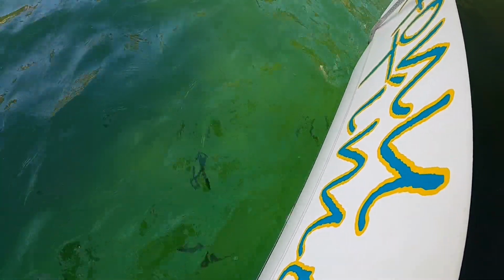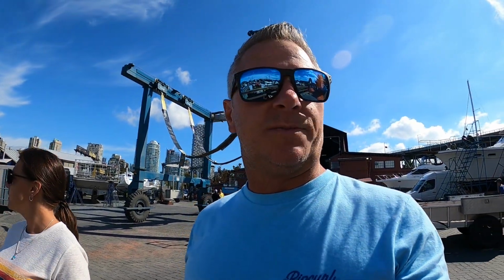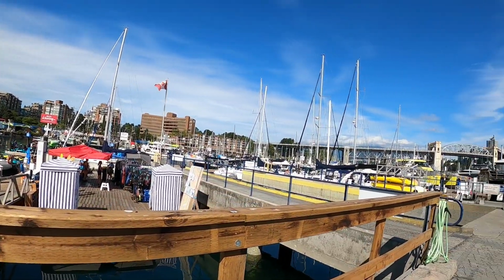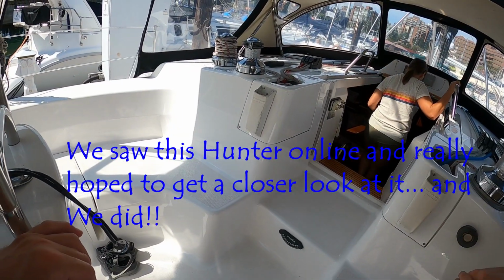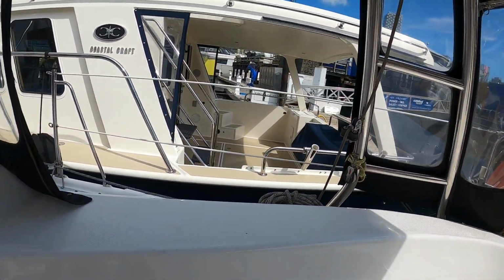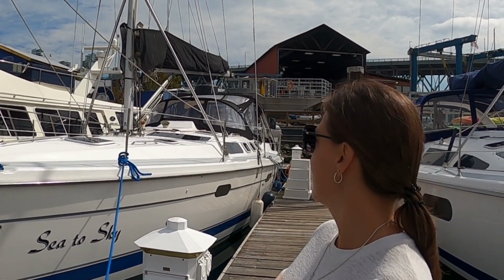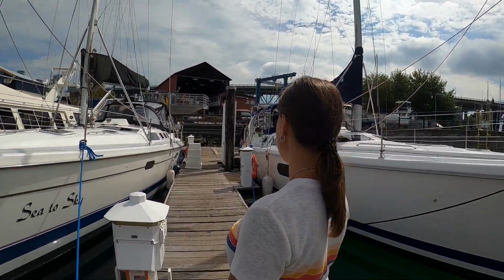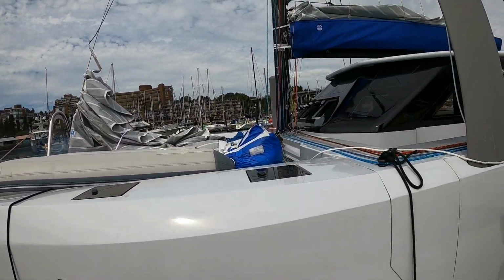Birthday Beyond the Sea!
Sometimes you need to have a little get away to recharge the mind and open your eyes to new ideas.
The Captain celebrated his birthday this weekend 🥳 and I thought what a better birthday adventure then sailing a 40’ Catalina in the ocean. So off to Vancouver, BC we went to celebrate in style.
The adventure started with an amazing drive in the Beamer with the sun shining and the wind in our faces. We discovered something very important on that drive. We feel really happy when we have the wind in our faces. So… I guess were pretty good for the boat thing 🤔
Anyway, as the trip went on it was like as strange game of connect the dots. Everything seemed to be pushing us into the same direction. It was so weird and perfect at the same time.
From the boats to our evening sail to the perfect Birthday dinner with some long time missed and loved friends.
It was all Sea to Sky and we were sailing. ⛵
The highlight of our adventure was to finally get opportunity to feel what it is like to sail a big, beamy, beautiful boat. The folks at Canadian Costal Sailing were the most amazing guides and teachers. They had a way of making sailing easy for any newbie sailor. We had that Catalina heeled over and cruising up wind at 7.5 knots in no time flat. Once that Jib was out there was no stopping “Incognito”
We felt like we could sail forever on a boat like that.

If you’re looking for an unforgettable experience not matter what type of sailor or interested enthused you may be in Squamish, BC. will take you for the ride of a life time!
Thanks Harley and David

🎶 Music 🎶
Higher Love by Ben Fox
What if I Told You by Cayson Renshaw
Beyond the Sea by Bobby Darin

Info on a that full carbon fiber catamaran. can you imagine motoring and it being just as quiet as when your sailing🤯